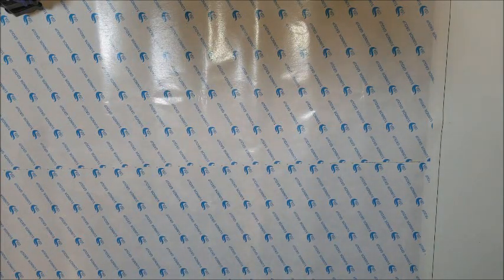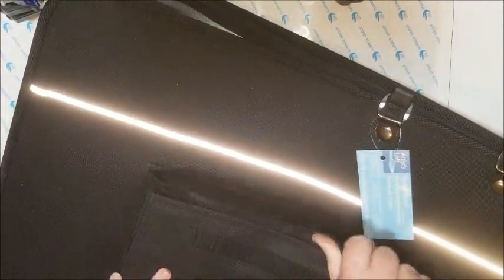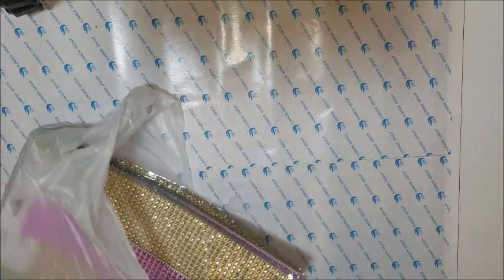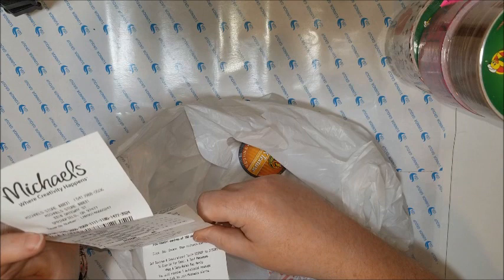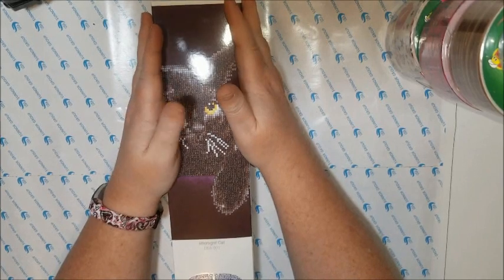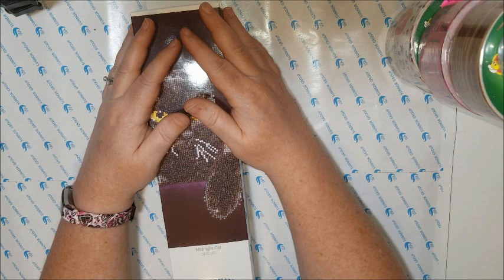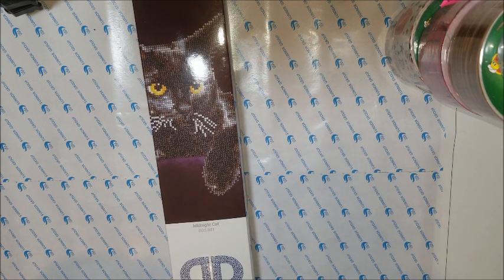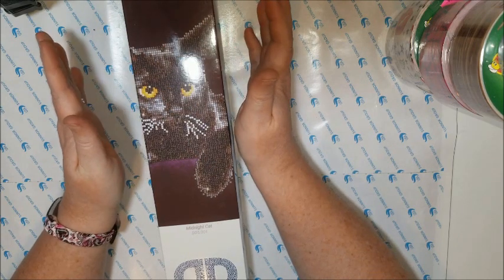Diamond Painting - Goodies I bought Today and a Little Sad Story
Just a short video on my small "haul" from Michael's and Dollar Tree.  What my next diamond painting will be that I'll do, and a little sad story at the end.